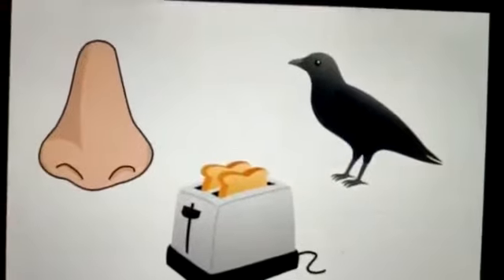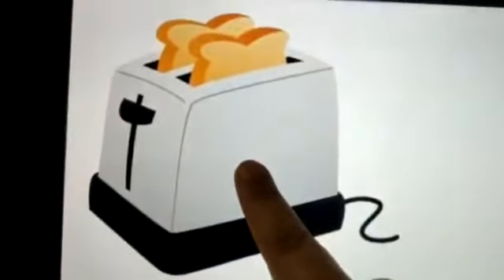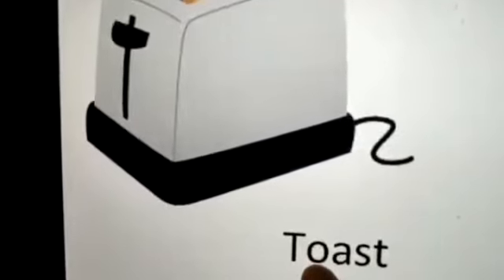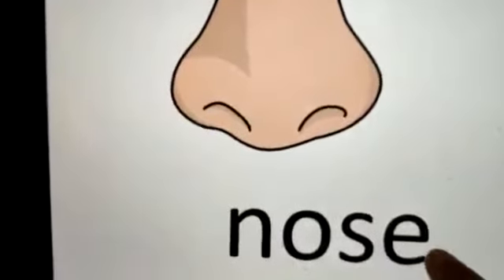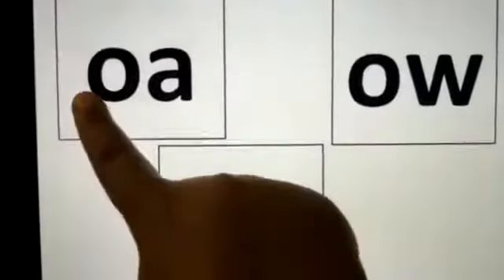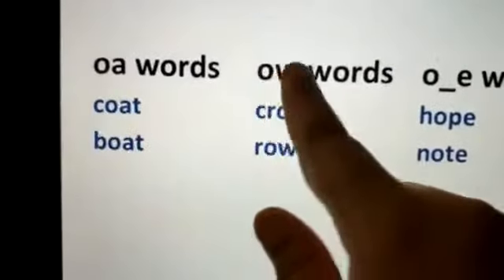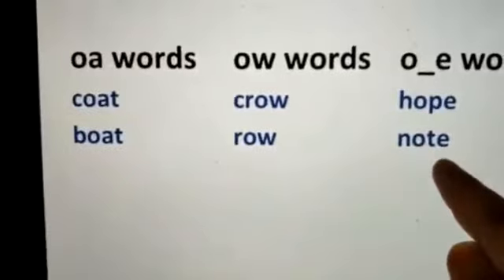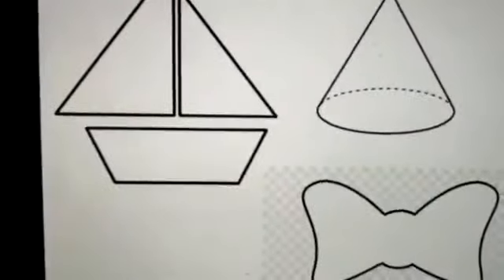'oa' sound words